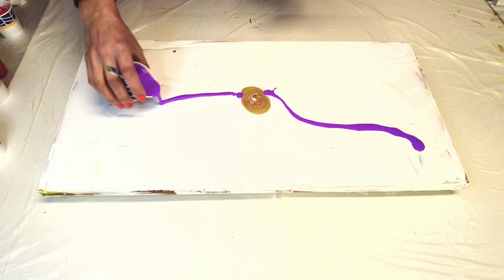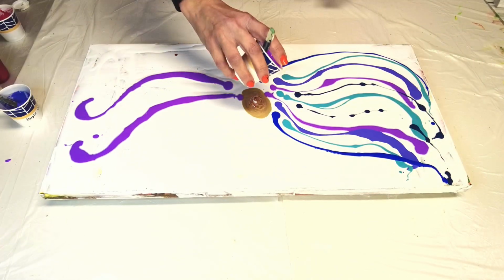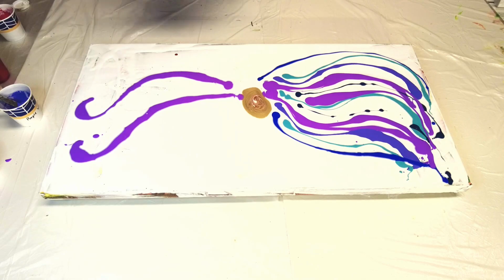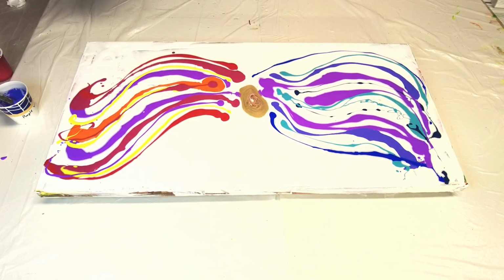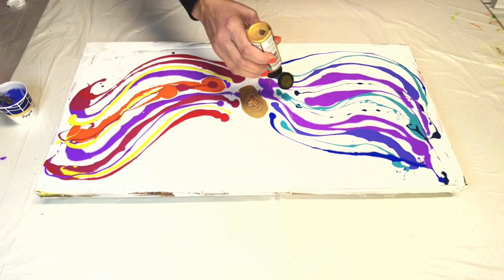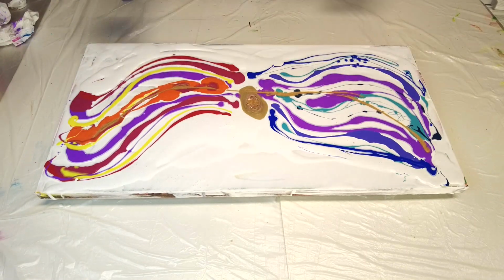#21 Vibrant Neutron Star by Dutch pour using metallics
Dutch Pour with violets- blues, reds, and metallic - Gold and Copper
Colors used:
Artist loft
Neon Violet, Crimson red, Ultramarine blue, white, yellow
Folkart: Gold
DecoArt 24 carat gold
Canvas: 12x24 inch